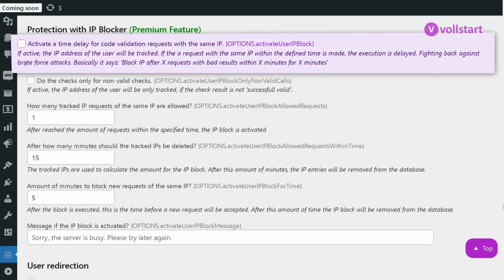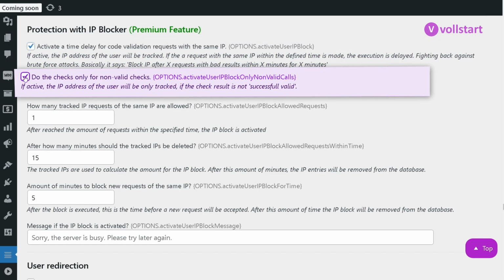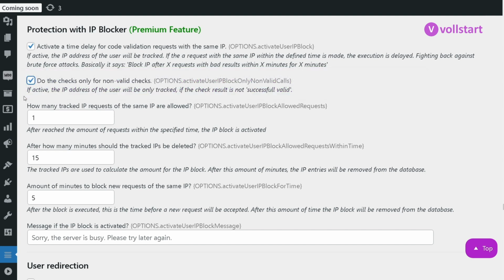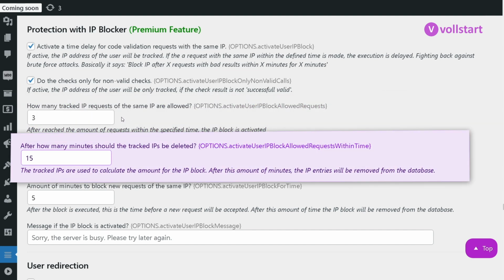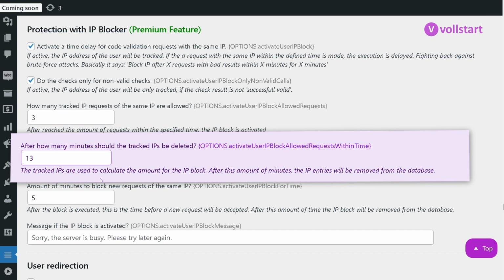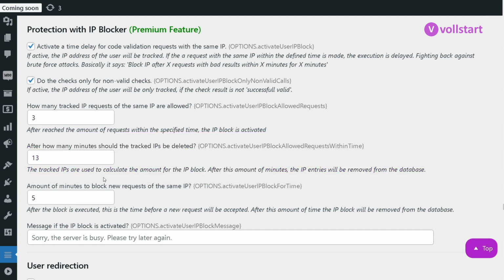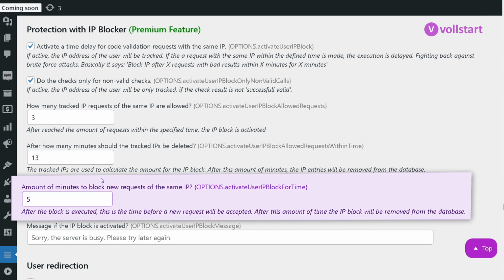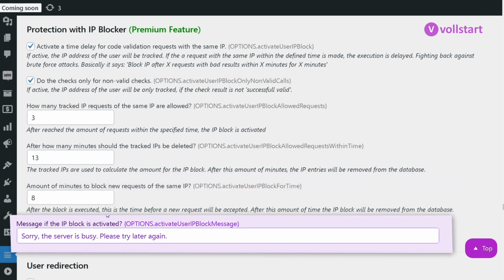🛡️ Protect Your Event Tickets with IP Blocker! | Prevent Brute Force Attacks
Boost security for your ticket validation process with **Protection with IP Blocker**! 🚀
This premium feature helps you:
✔️ Track IP addresses for ticket validation form requests.
✔️ Limit multiple requests from the same IP to prevent brute force attacks.
✔️ Customize error messages for blocked IPs.
✔️ Set time limits for blocked and stored IPs.
✔️ Exclude successful requests from tracking.
✔️ Control how many requests are allowed before blocking.

Keep your event ticketing safe, efficient, and secure!